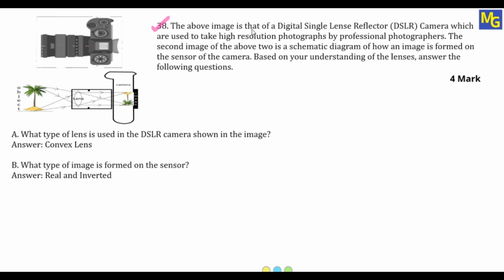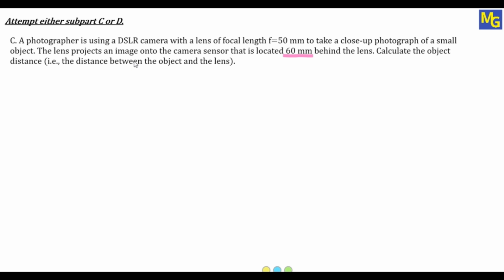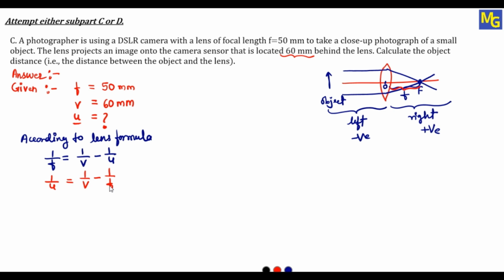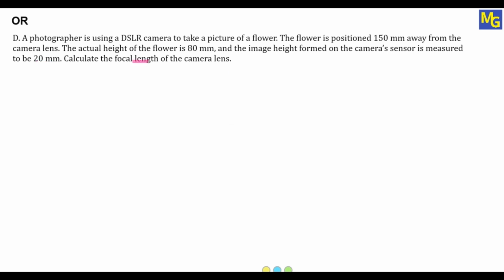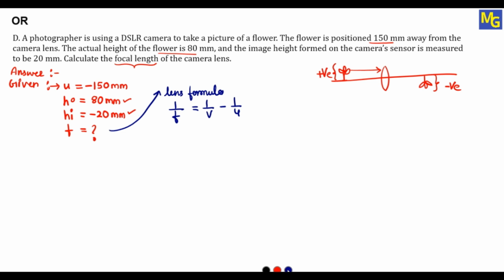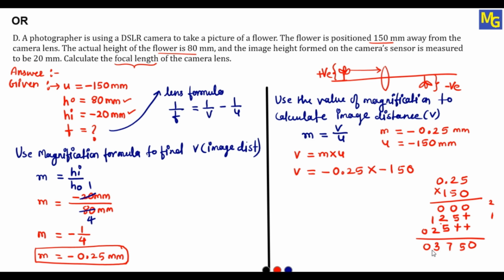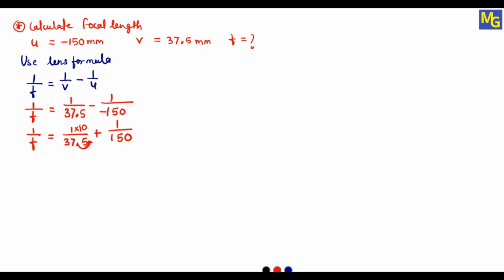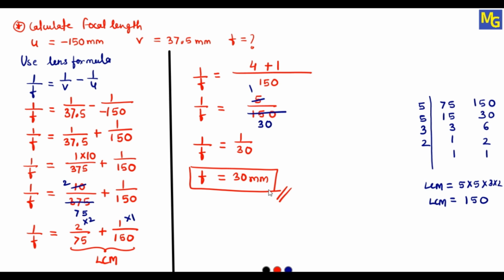CBSE | Sample Question paper | Science | Part C Physics | 4 Mark Questions | 2025 - 2026 | NCERT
38. The above image is that of a Digital Single Lense Reflector (DSLR) Camera which are used to take high resolution photographs by professional photographers. The second image of the above two is a schematic diagram of how an image is formed on the sensor of the camera. Based on your understanding of the lenses, answer the following questions.
A. What type of lens is used in the DSLR camera shown in the image?
B. What type of image is formed on the sensor?
Attempt either subpart C or D.
C. A photographer is using a DSLR camera with a lens of focal length f=50 mm to take a close-up photograph of a small object. The lens
projects an image onto the camera sensor that is located 60 mm behind the lens. Calculate the object distance (i.e., the distance between the object and the lens).
OR
D. A photographer is using a DSLR camera to take a picture of a flower. The flower is positioned 150 mm away from the camera lens. The actual height of the flower is 80 mm, and the image height formed on the camera’s sensor is measured to be 20 mm. Calculate the focal length of the camera lens.